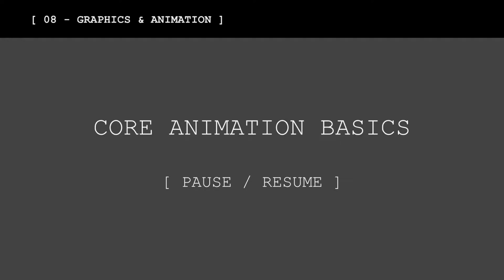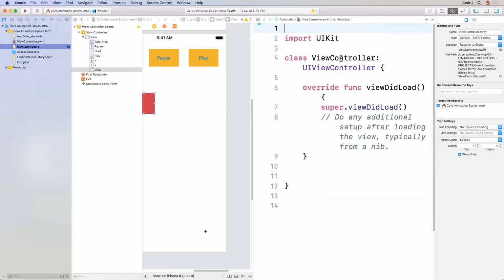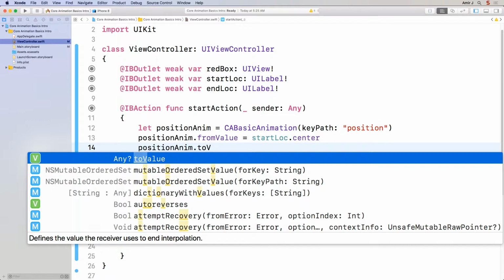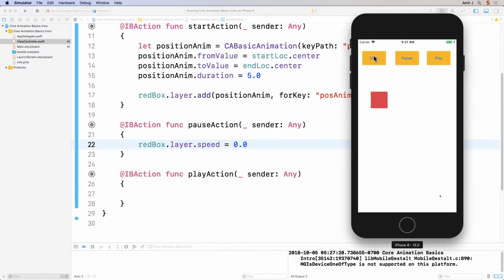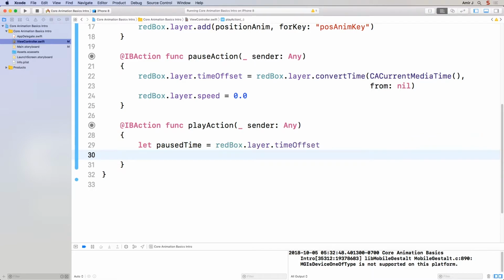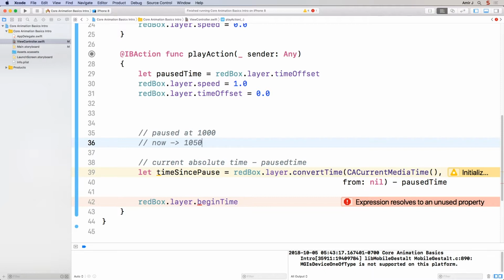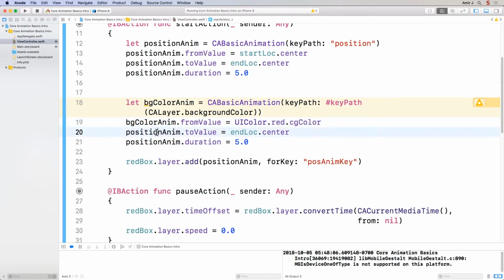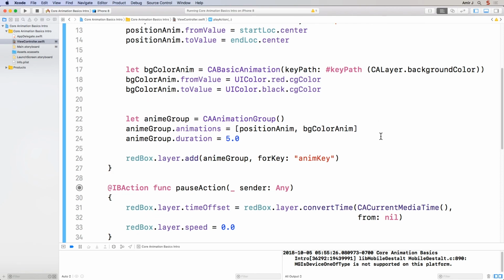iOS SDK Core Animation